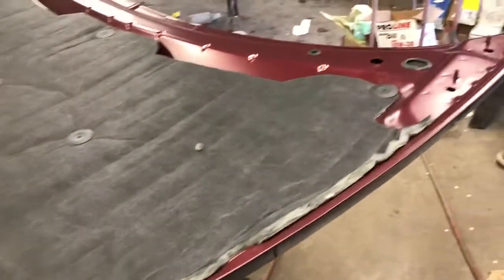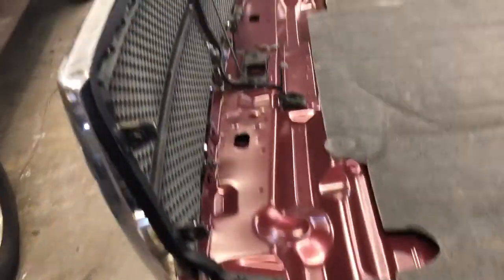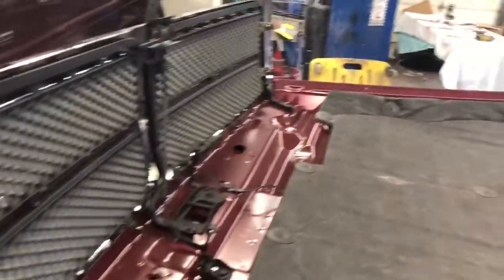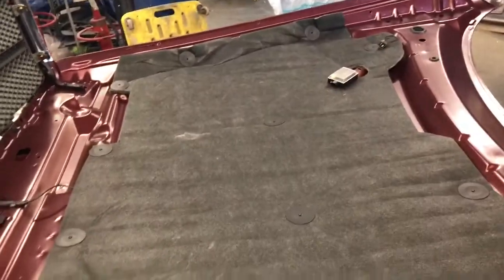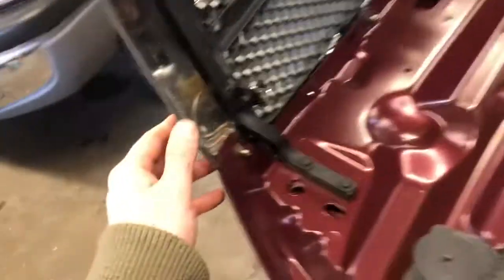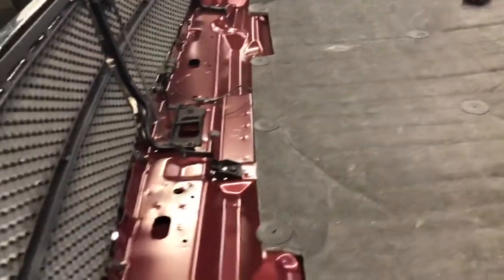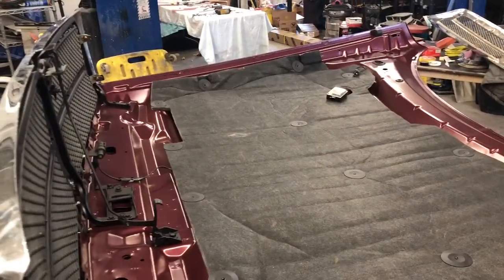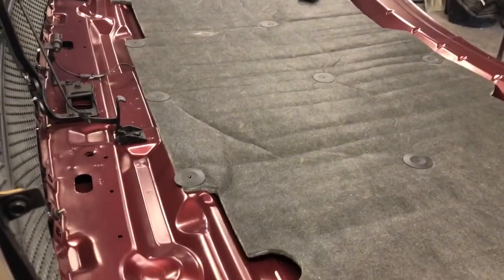Look at our workmanship! Nydiesels #1 2nd gen Cummins diesel trucks